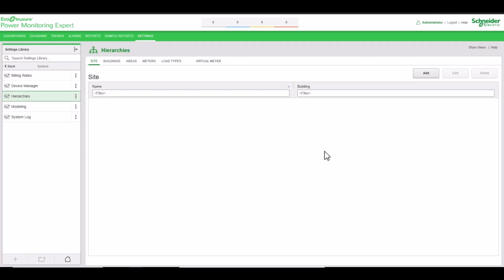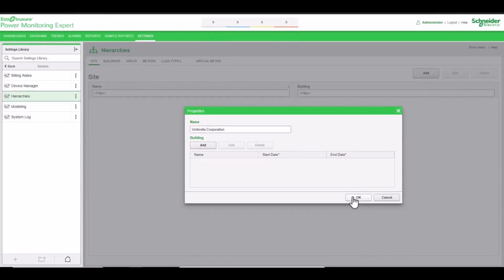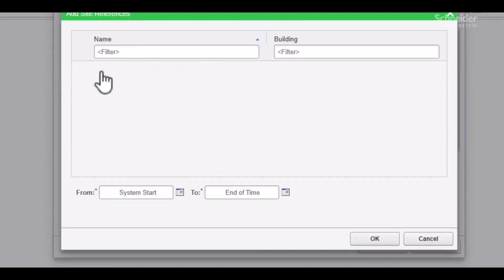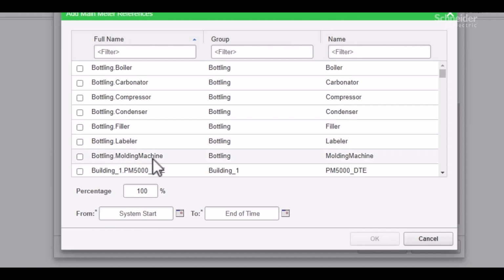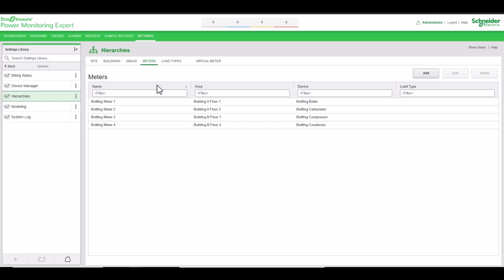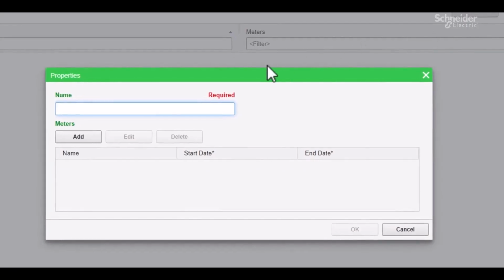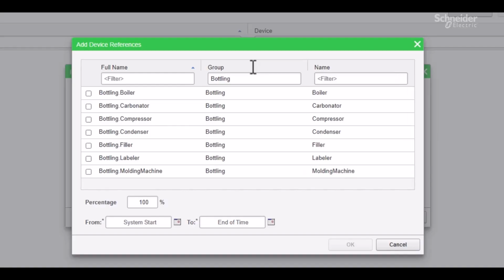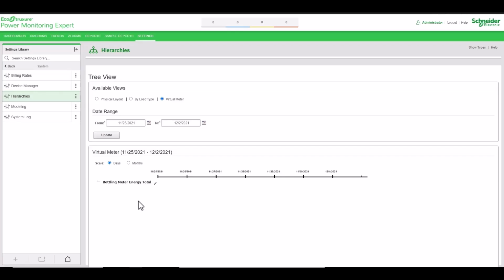EcoStruxure PME：系統階層架構設定 | 台灣施耐德電機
這支影片說明如何依據實際的空間配置，將裝置與設備有系統地建構為一套邏輯性的階層架構。
有了階層架構，使用者能更輕鬆地操作與管理整個系統。
階層中的每個層級可對應系統內的不同區塊，像是建築物、樓層或指定空間。
透過這樣的階層組織，能提升系統的監控效率與管理便利性。